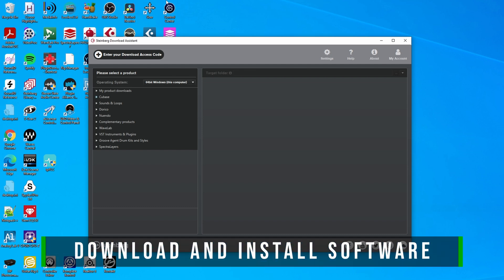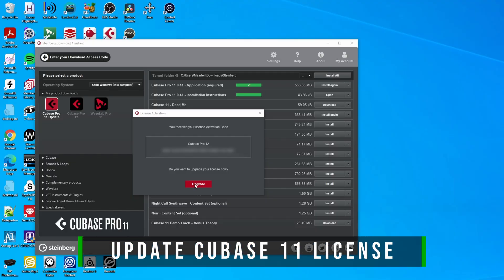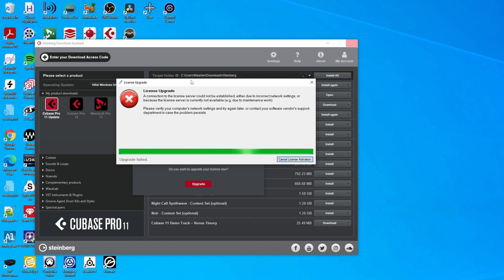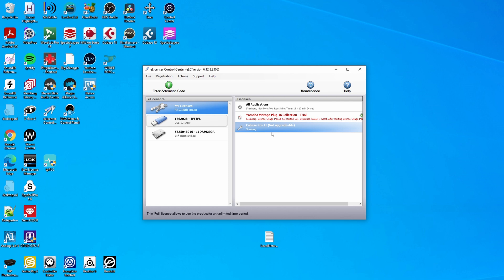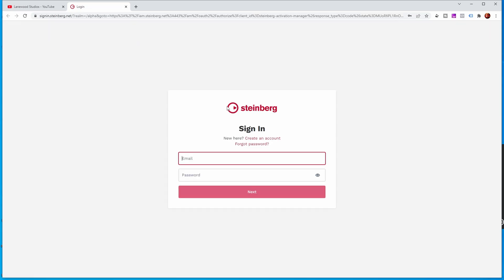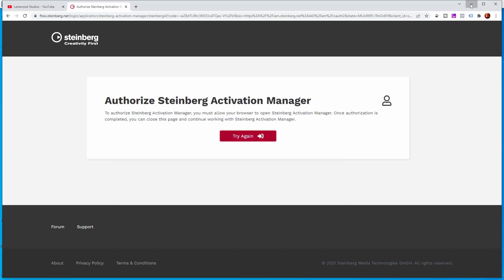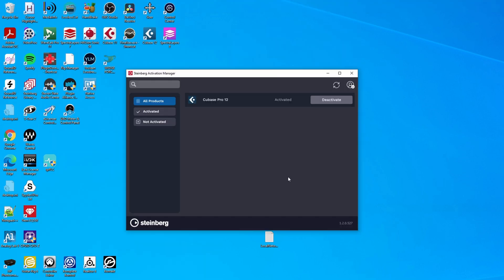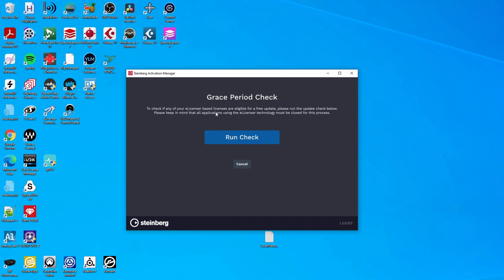Cubase 12 licensing without dongle: Released!!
In this video I take a look at the new dongle free licensing that is now part of the new Cubase 12 release.

Table of Contents:
00:00 Intro
00:15 Overview
00:50 Download and install software
01:44 Update Cubase 11 license
03:43 Activate Cubase 12
05:36 Deactivate Cubase 12
06:00 Not able to deactivate
06:13 Activate offline system
06:28 Grace period check
06:58 Outro